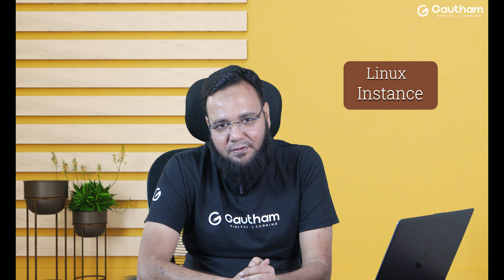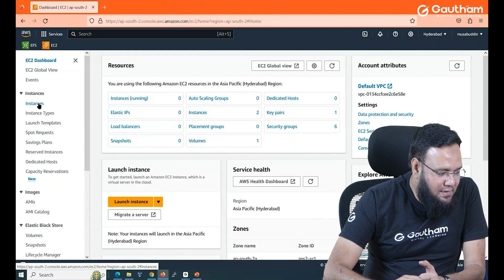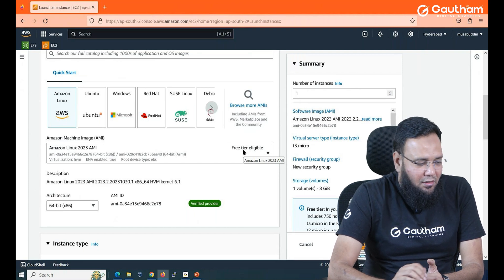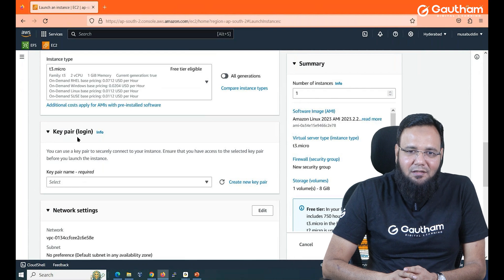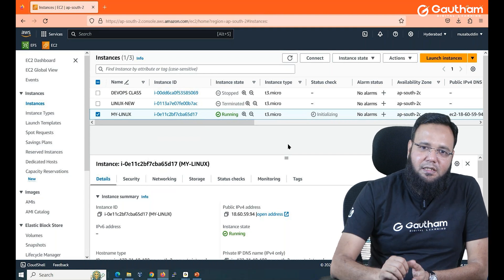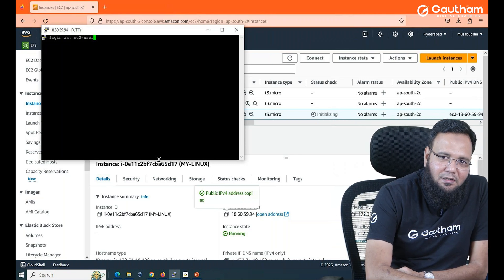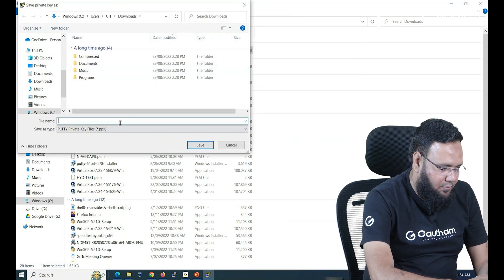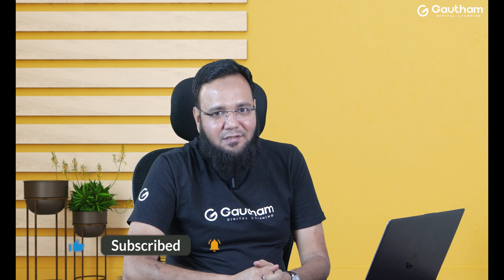Creating Linux Virtual Machine in AWS | AWS DevOps Course 2023 | Gautham Digital Learning | Epi-4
To create a Linux instance (EC2 instance) in AWS, you can follow these steps:

Sign in to the AWS Management Console:
Open your web browser and go to the AWS Management Console. Sign in with your AWS account credentials.

Navigate to EC2:
In the AWS Management Console, find the "Services" dropdown, and under "Compute," select "EC2."

Launch an Instance:
Click on the "Instances" link in the left navigation pane, and then click the "Launch Instance" button.

Choose an Amazon Machine Image (AMI):
Select the Linux distribution you want to use (e.g., Amazon Linux, Ubuntu, CentOS). Choose an AMI that suits your requirements.

Choose an Instance Type:
Select the instance type based on your needs. Each instance type has different computing and memory capabilities.

Configure Instance Details:
Set the number of instances you want to launch, network settings, and other configurations. You can leave most settings as default for a basic setup.

Add Storage:
Specify the storage requirements for your instance. You can increase the size of the root volume or add additional volumes if needed.

Add Tags (Optional):
You can add tags to your instance to help you identify and organize your resources. Tags are key-value pairs.

Configure Security Group:
Configure the security group settings to control the traffic to your instance. For a basic setup, you can use the default security group or create a new one.

Review and Launch:
Review your configurations to ensure they are correct. Click "Launch" when you are ready.

Select Key Pair:
Choose an existing key pair or create a new one. This key pair is used to connect to your instance securely. Download the private key file and keep it in a secure location.

Launch Instances:
Click "Launch Instances" to create your EC2 instances.

View Instances:
Once your instances are launched, you can view them in the EC2 dashboard. Note the public IP address or DNS name of your instance.

Connect to Your Instance:
Use SSH to connect to your Linux instance using the private key you downloaded. For example:

bash
Copy code
ssh -i /path/to/your/key.pem ec2-user@your-instance-ip
Replace /path/to/your/key.pem with the path to your private key file and your-instance-ip with the public IP address or DNS name of your instance.

That's it! You've successfully created a Linux instance in AWS.